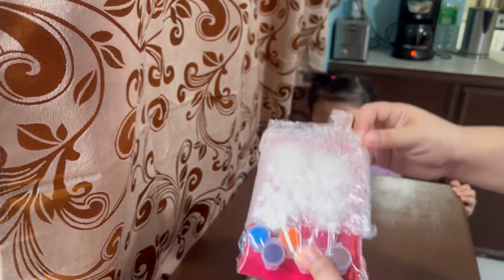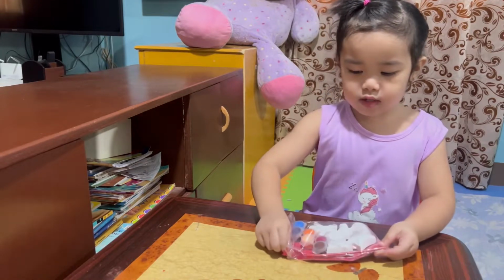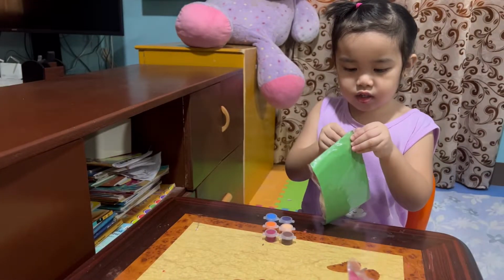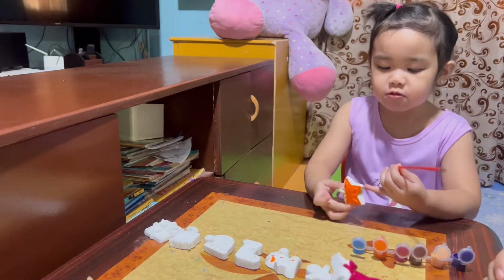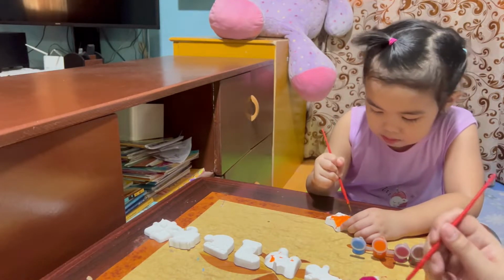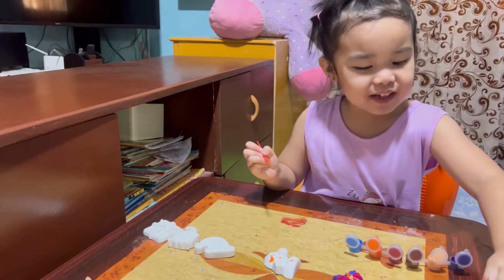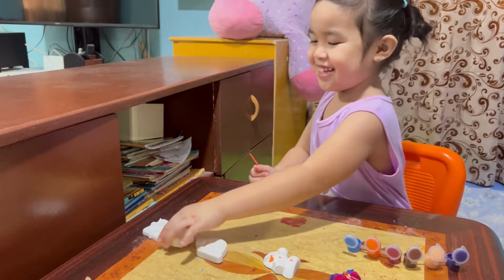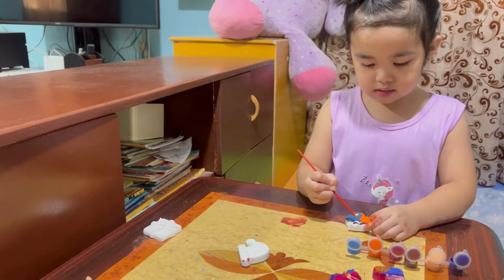Art Time with Bella 🎨👩‍🎨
Another painting /
Coloring activity with Bella.

Christmas inspired items naman po ang featured natin.

💕LETTERS CAN STAND ALONE.
💕IT CAN BE USED AS ROOM DECOR OR FOR ART PROJECTS.
💕APPROXIMATELY 2 INCHES
💕NON-MAGNETIC

We hope you enjoyed watching this video.

Love,
Baby Bella, Mommy Dith & Daddy Arvin 💕

Tools
Camera : iPhone
Editor    :  iMovie / inShot / FilmoraGo
Gear       : Moza Mini S gimbal

Toddler activity
Art